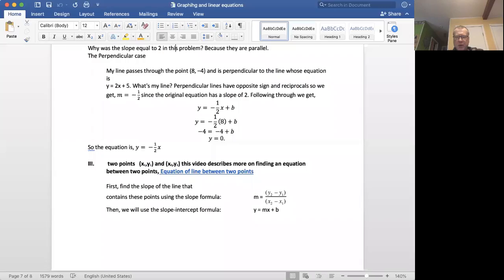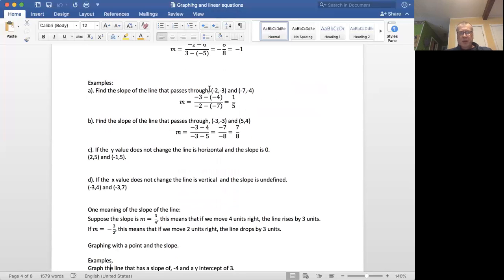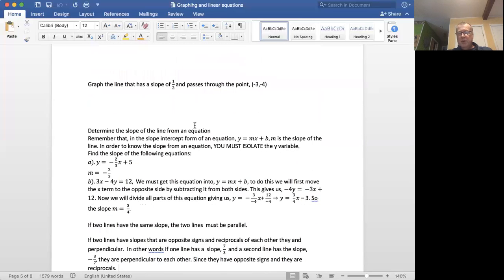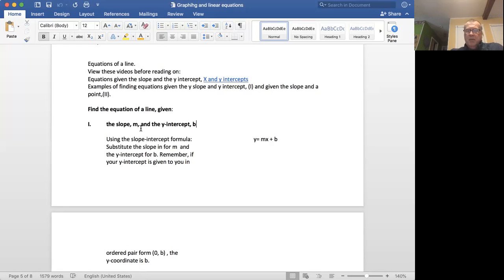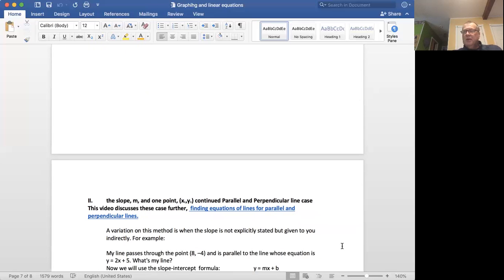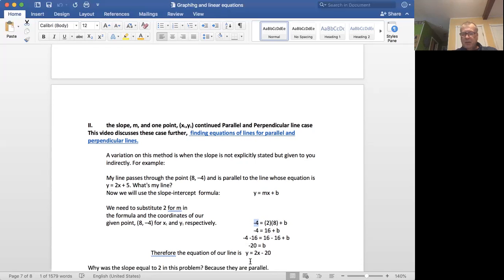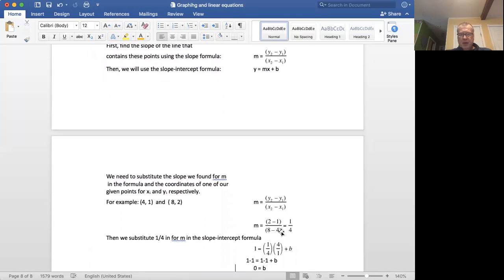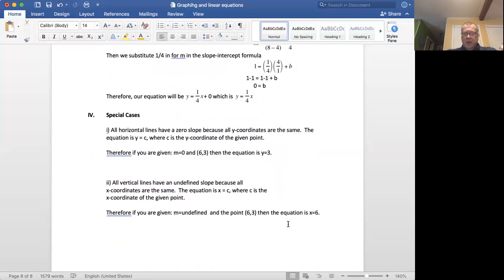MTH 122 Slope and Equations of Lines